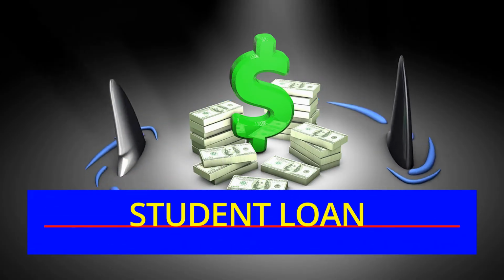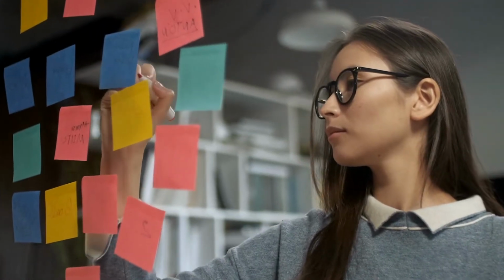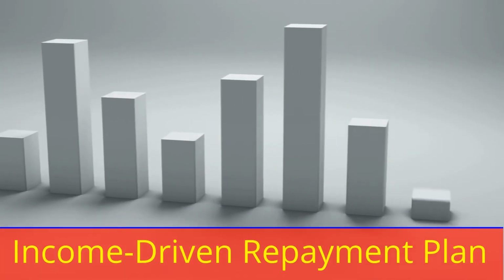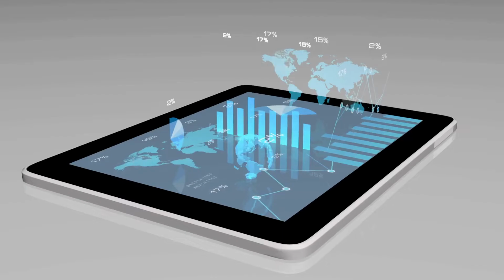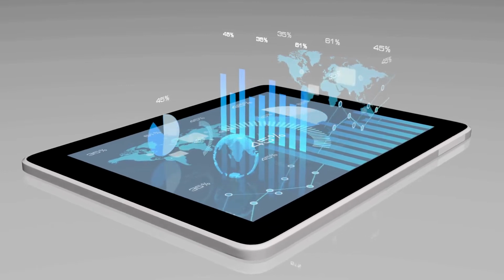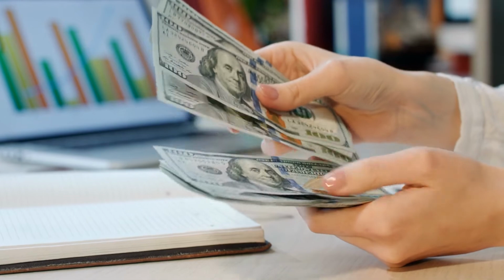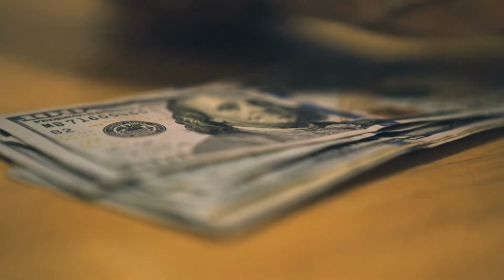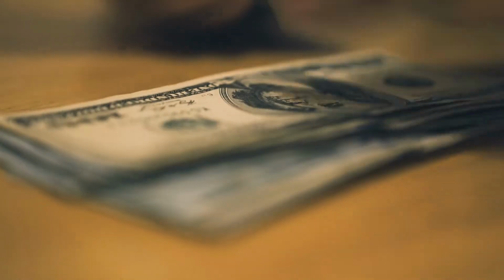The Best Options To Pay Off Federal Students Loans In 2022 | Students Loan Repayment Plans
In this video, We will discuss about The Best Options To Pay Off Federal Students Loans In 2022 | Students Loan Repayment Plans | Loans

The Best Options To Pay Off Federal Students Loans In 2022

Channel Purpose:
Learn the best ways to money management skills, online earning ideas, money saving tips, budget managing, fighting with inflation, financing strategies and much more that will make your life more professional and smarter.